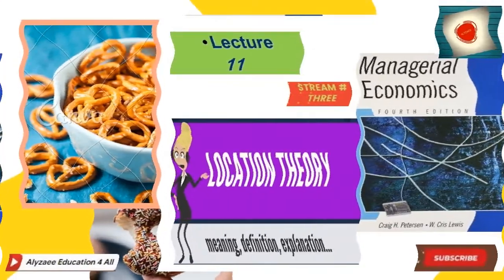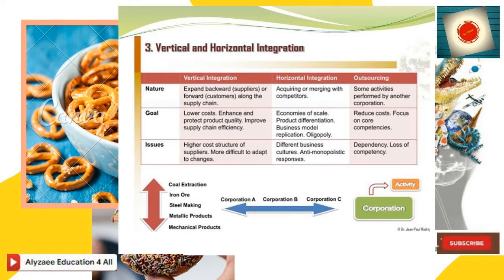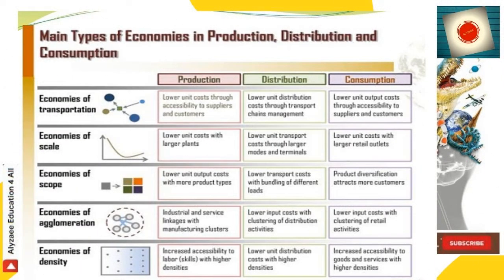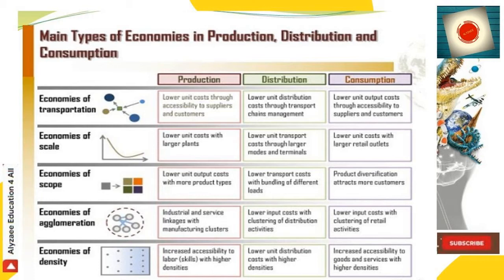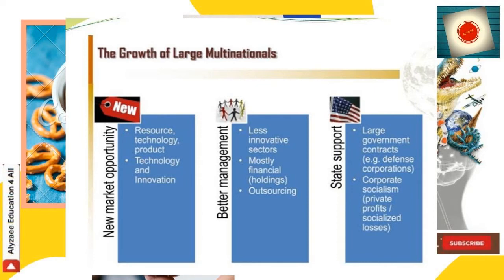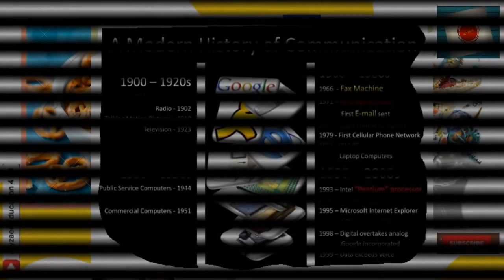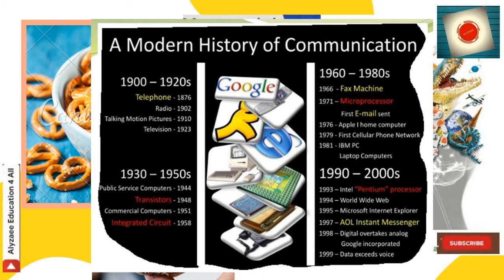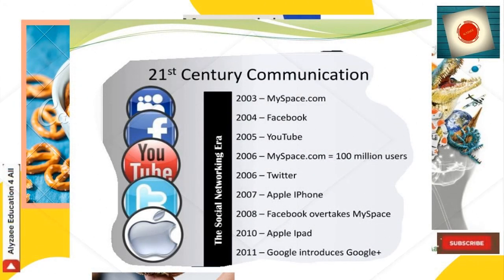Managerial Economics Lecture # Eleven Stream # Three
Assalam o Alaikum my name is Aamer Khan Alyzaee.

I am a Teacher cum trainer and Teaching in different Universities as Visiting Faculty. I am industry's person having more than 20 years of work experience, in multinational organizations. I have started converting my professional experience via my delivered lectures on my youtube channel (Alyzaee Education for all), this will help students to grab knowledge,
in this Technological erra. At first i will be focusing Economics Starting lectures on Managerial Economics, this will be 3-4 streams in total, each lecture will be between 5-10 minutes duration. To keep the students intact in small patch of time, instead of long lectures.
Coming to the point; my lectures will be in Urdu and English both focusing the audiance